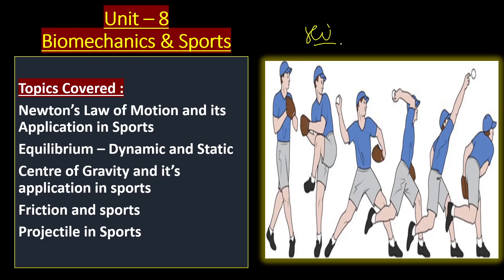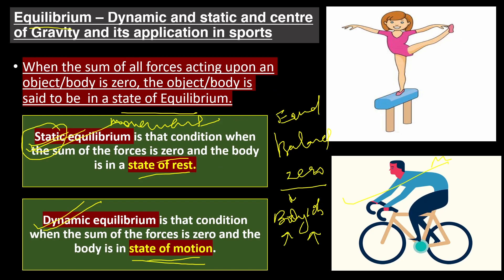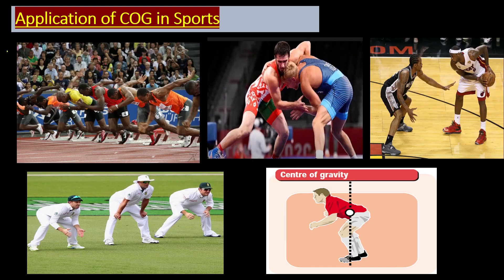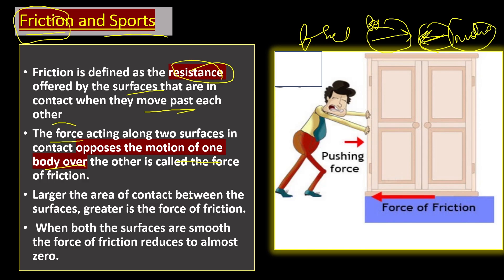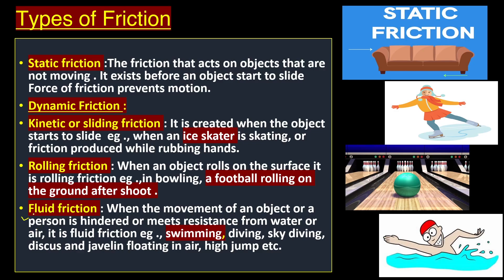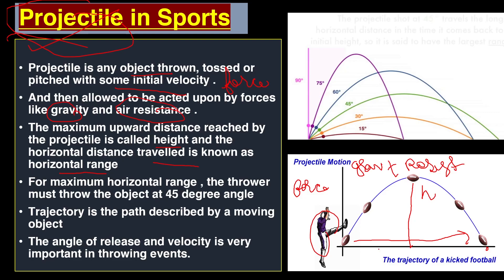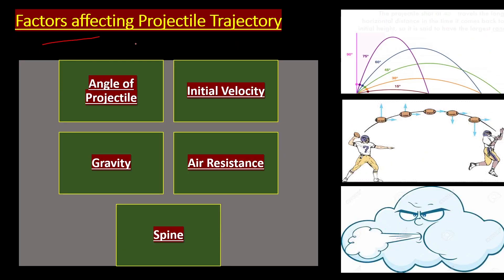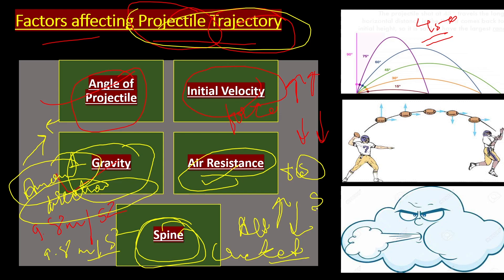PE UNIT 8 BIOMECHANICS AND SPORTS CLASS 12 2022-2023 SYLLABUS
PE UNIT 8
BIOMECHANICS AND SPORTS CLASS 12